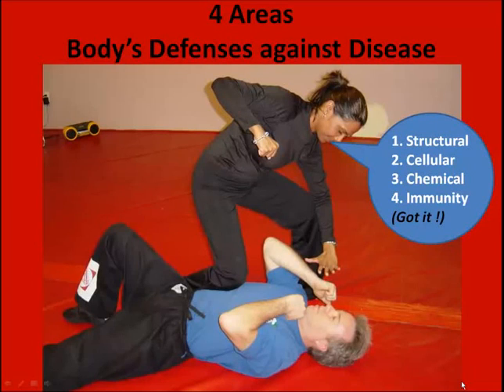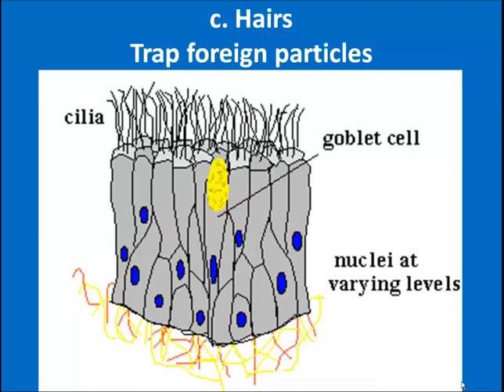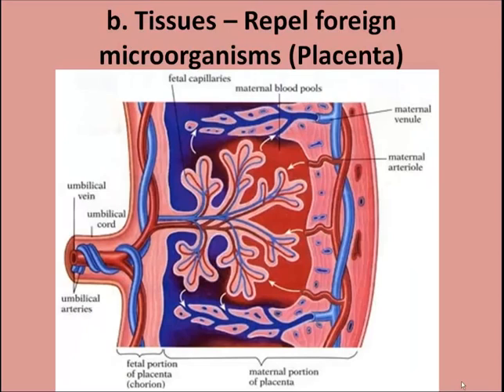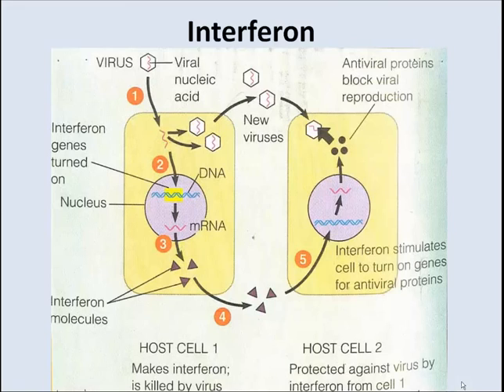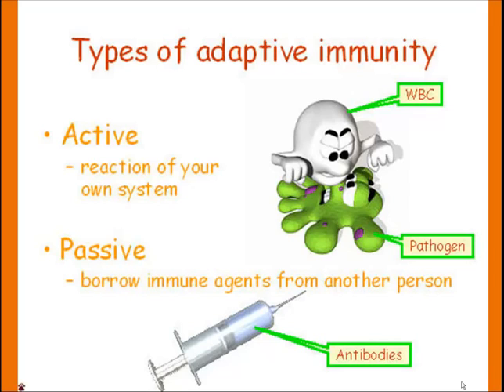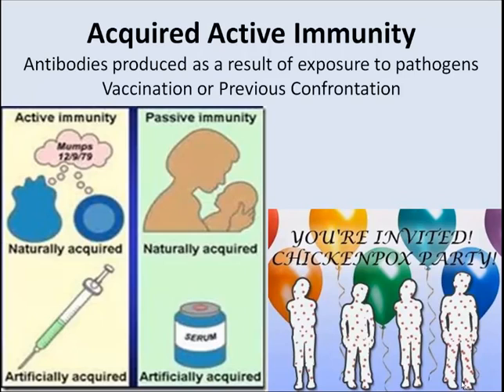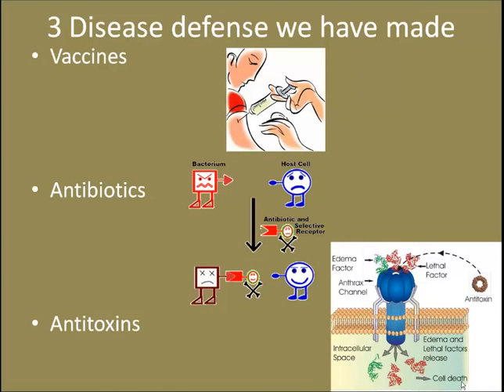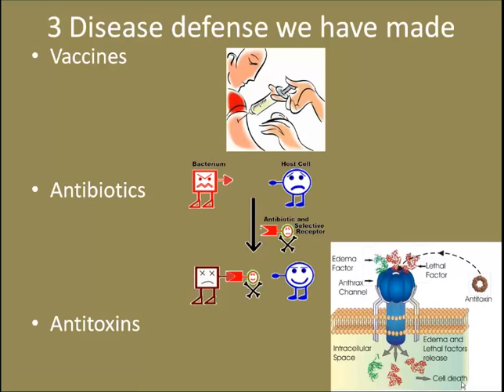Health - Body's Defense Against Disease.mp4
High School Flipped Classroom